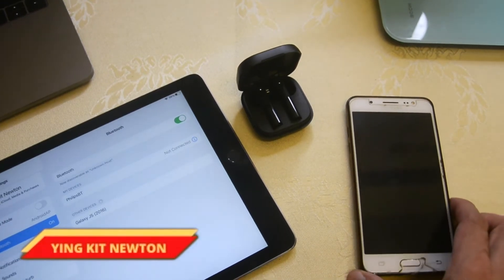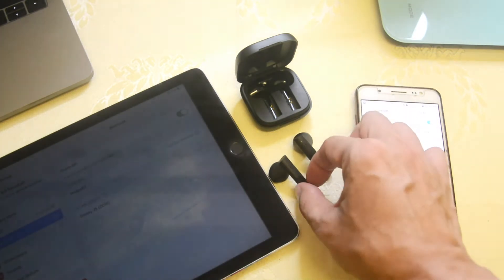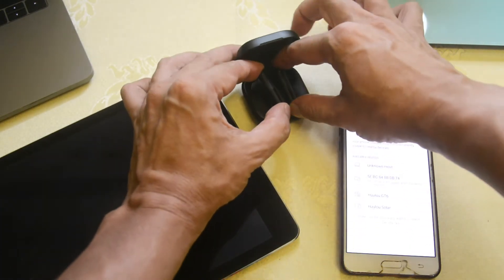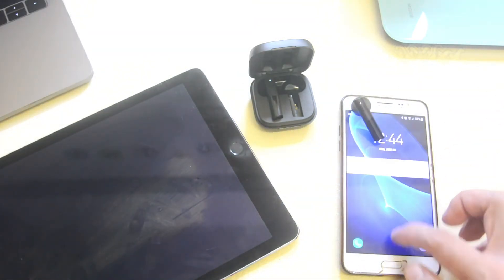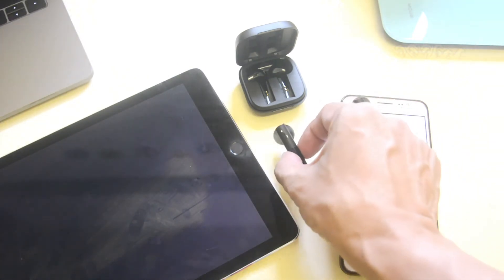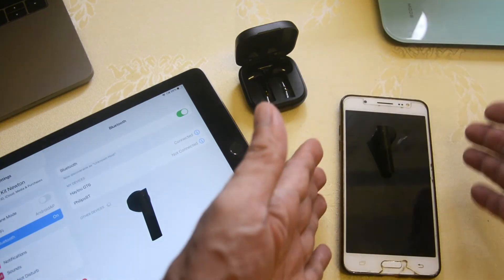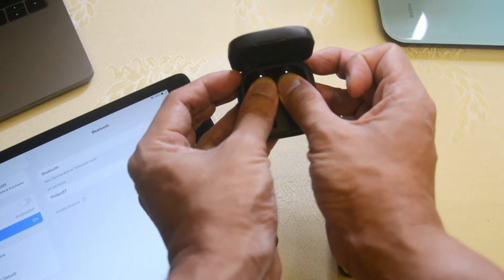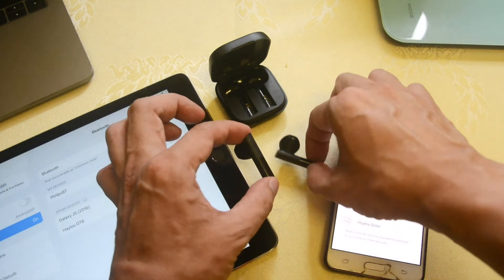[HD] DIY HAYLOU GT6 PAIR EACH BUDS INTO 2 DEVICES - DUAL CONNECTION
This is a video tutorial on how to connect each buds of HAYLOU GT6 into 2 devices. The HAYLOU GT6 is having a dual connection that can only connect into 1 device both earbuds but here I will show you on how to connect each earbuds into 2 devices. Hope this video can help you guys and help sharing each bud to your friends. Cheers!